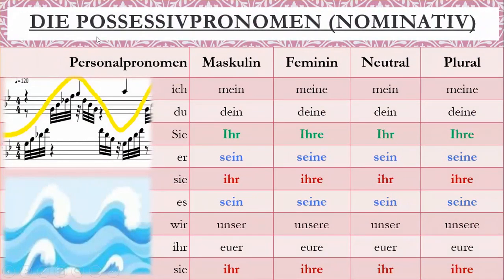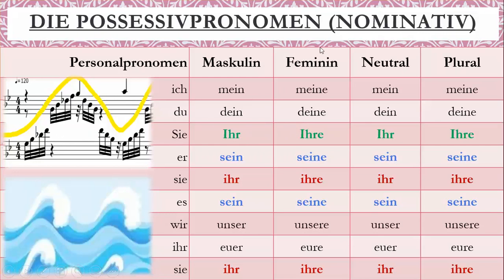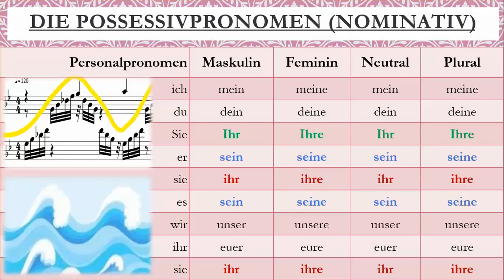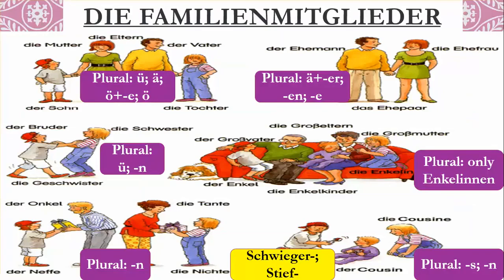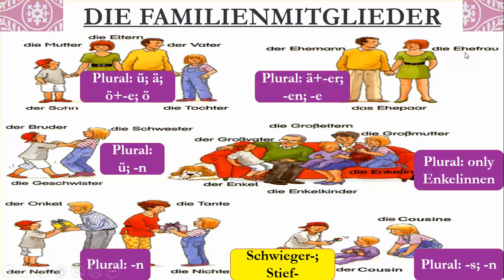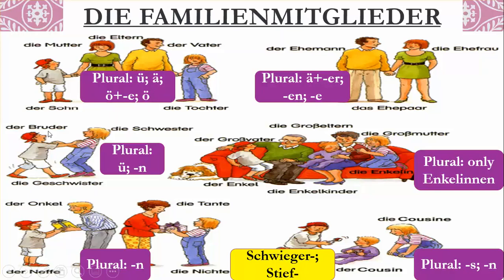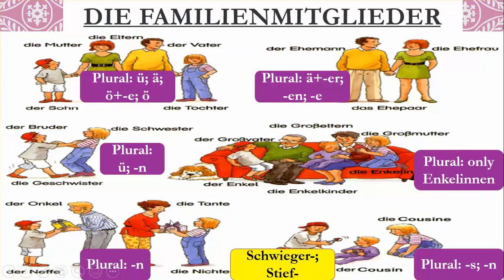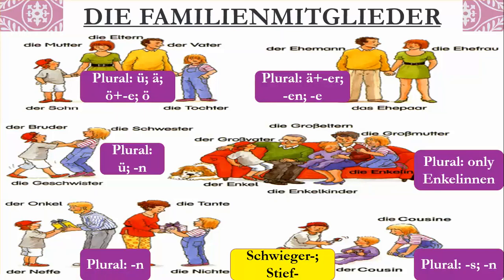Introducing Family Members in German (Tutorial 11 Part 3)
In this video I have given an overview of the basic possessive pronouns (mine, your, her, his etc.) and introduce to you how to talk about the family members in the German language.